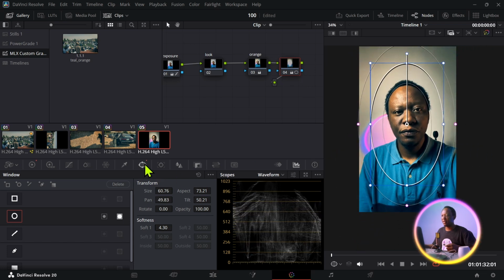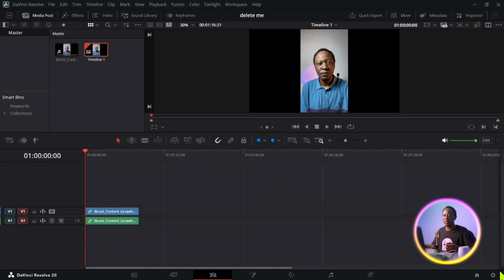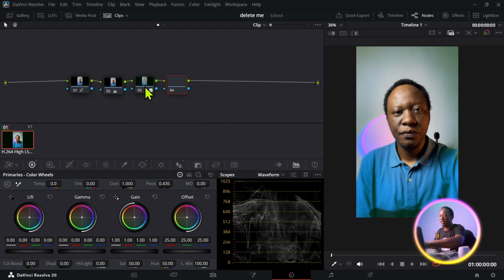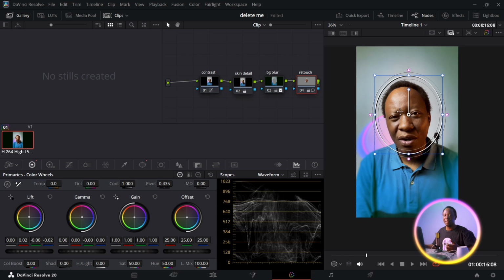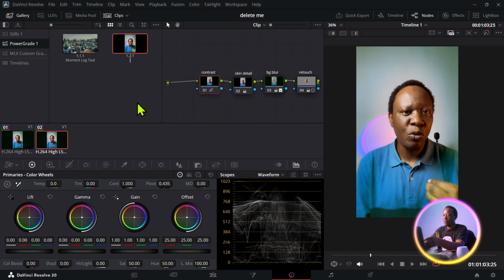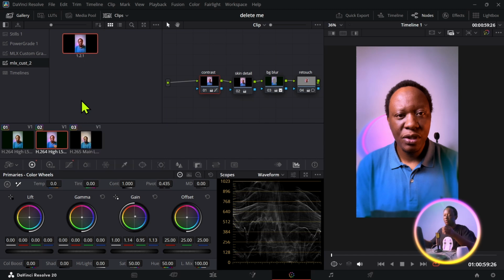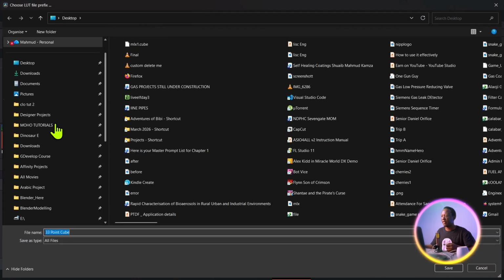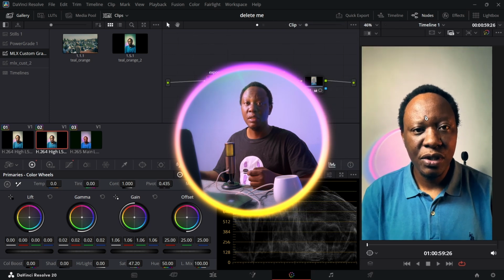How to Create and Export LUTs in DaVinci Resolve (Full Guide)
In this tutorial, we dive deep into the "Generate LUT" feature in DaVinci Resolve. Whether you want to save your signature grade for future projects or export your look for use on external monitors and cameras, I’ll show you the exact steps to do it correctly without losing image quality.

In this video, you will learn:

    How to prep your node tree for a clean LUT export.

    The difference between 33-point and 65-point cubes.

    Where to save your LUTs so DaVinci (and other software) can find them.

    How to apply your custom LUT to new footage instantly.